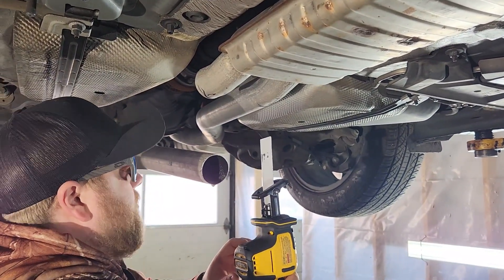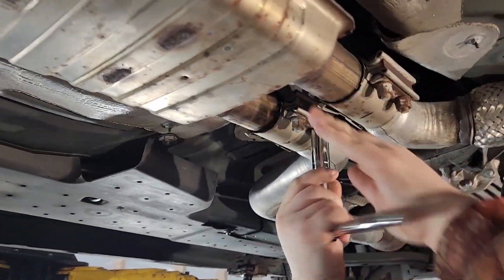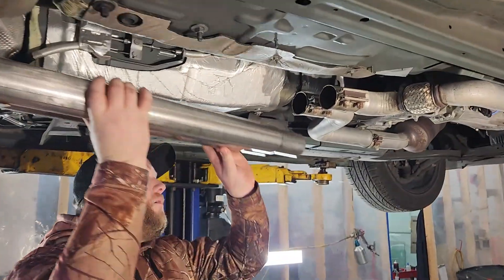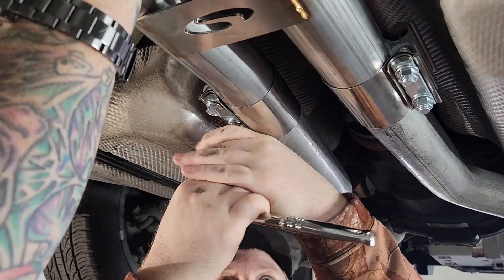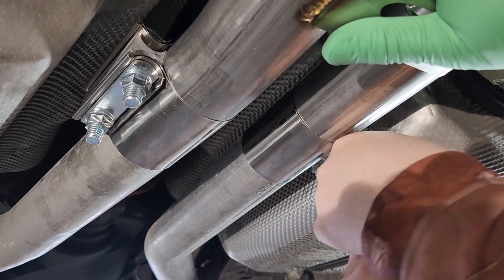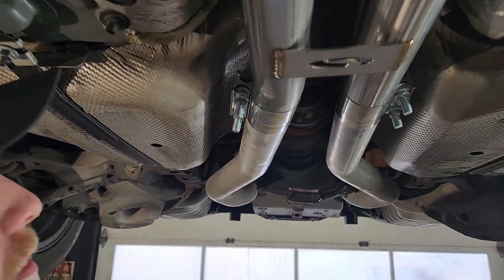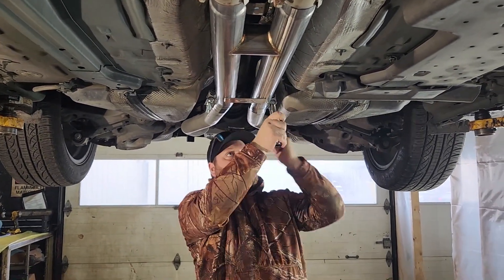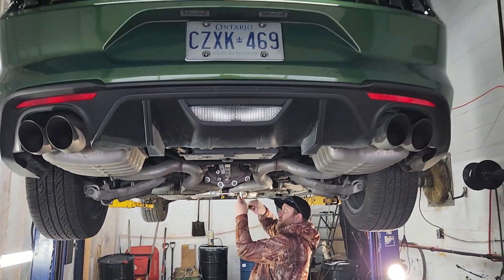Steeda H-Pipe Installed on a 2022 Mustang GT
Removing the factory resonator and installing a Steeda H-pipe on Dereks @Beamer510  22 Mustang GT, Im sure there was other ways to do it, but this was our first time and it took us about 15 minutes, pretty easy actually, Definitely gave the car a nice old school rumble over my higher tone X-pipe I have on mine